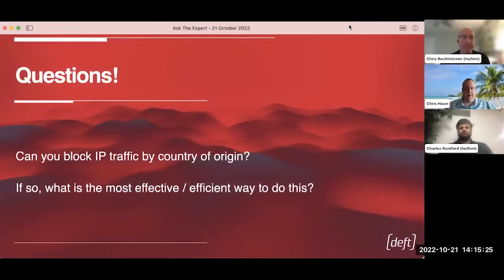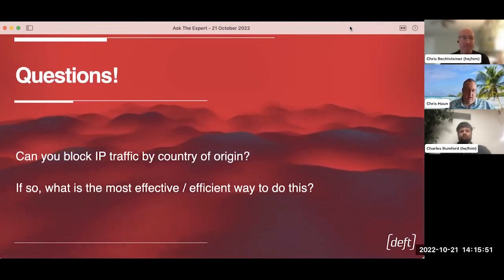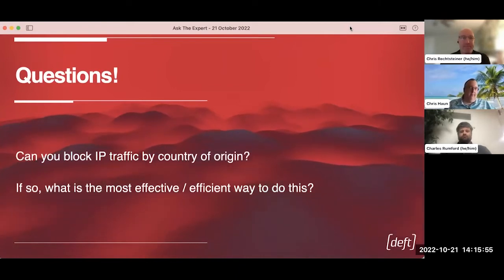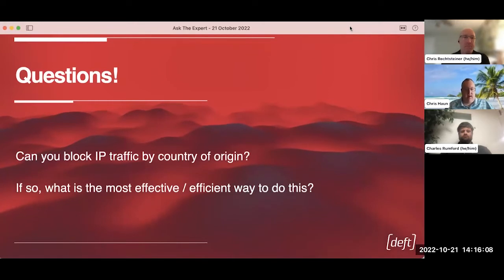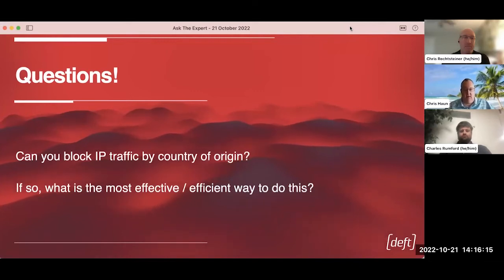Can you block IP traffic by country of origin?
Deft's own Chris Haun (Lead Network Architect) and Charles Rumford (Network and Automation Engineer) answer, "Can you block IP traffic by country of origin? If so, what is the most effective/ efficient way to do this?"